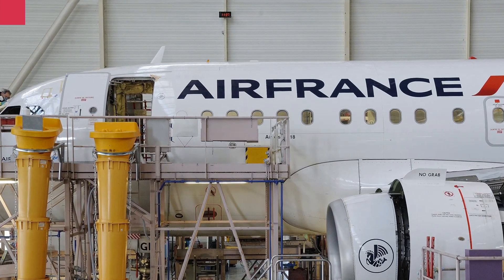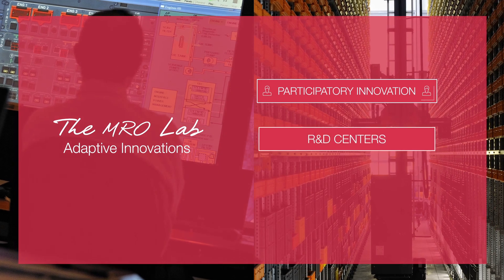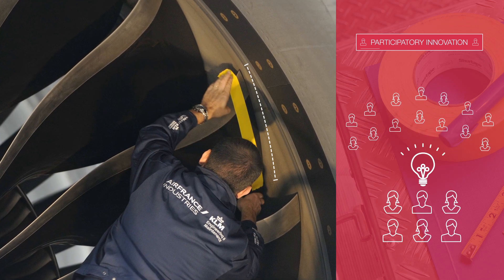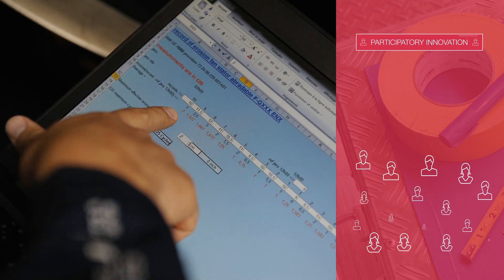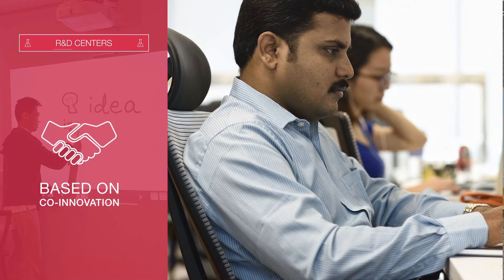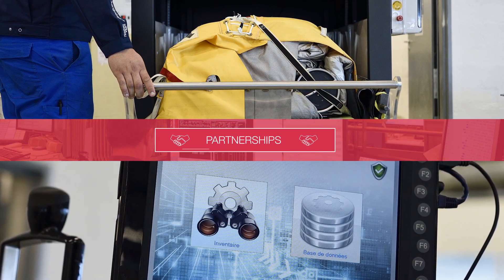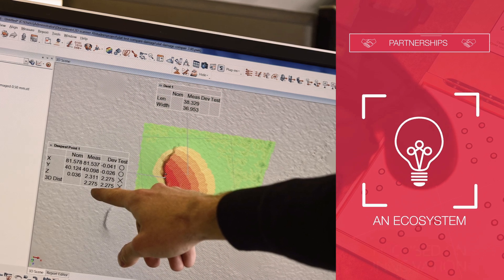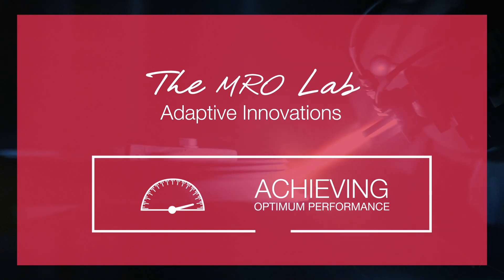The MRO LAB - Adaptive Innovations - Air France Industries KLM Engineering & Maintenance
As an Airline MRO, AFI KLM E&M has developed a unique portfolio of know-how and engineering capabilities reflected in its development of a wide range of value-adding innovations.
Specially tailored to the challenges of aircraft maintenance, the innovations are the fruit of continuous development aimed at satisfying the requirements of airline operating performance. The know-how deriving from mastery of these technologies benefits AFI KLM E&M clients by generating scale effects and optimizing fleet performance.